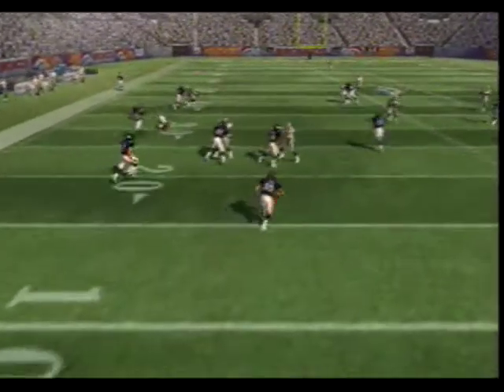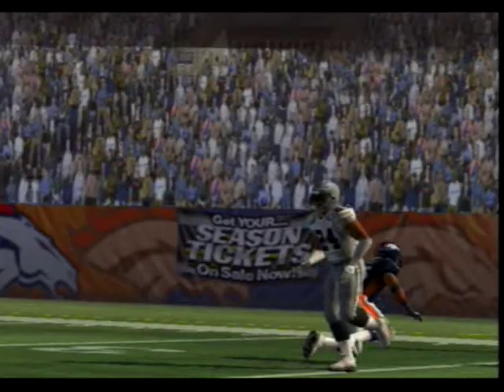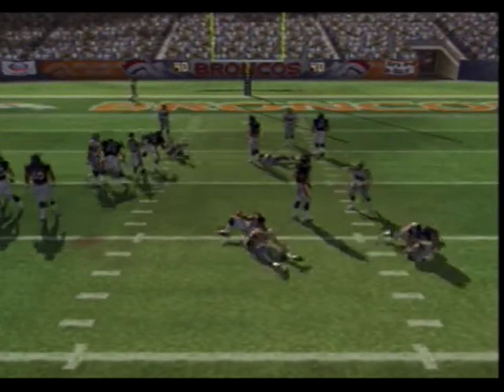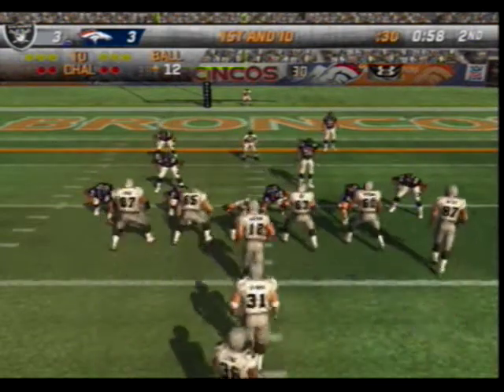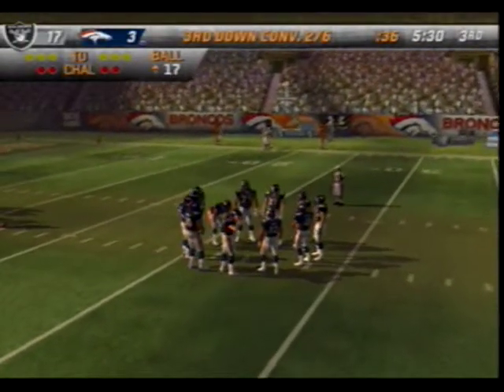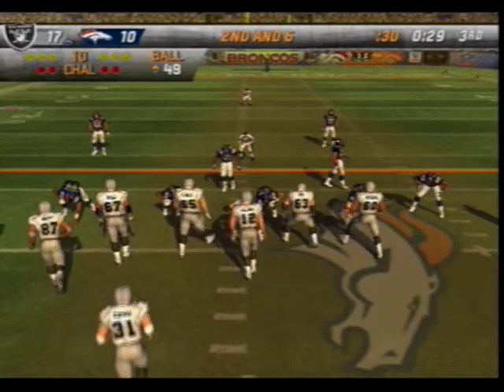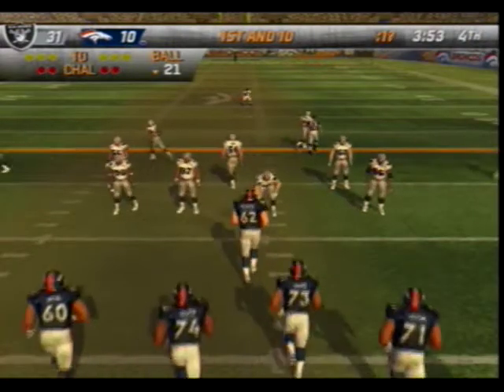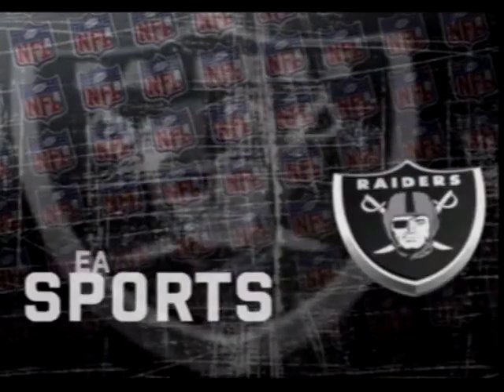VFL S15 Week 5 SoCal at Den